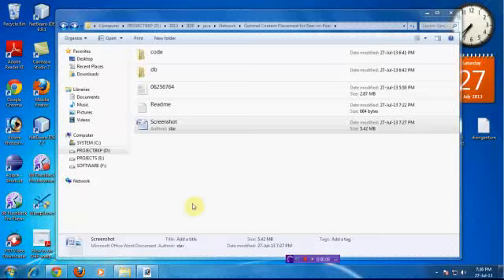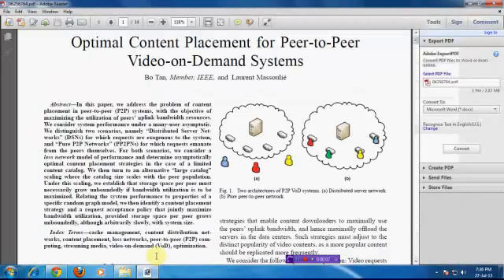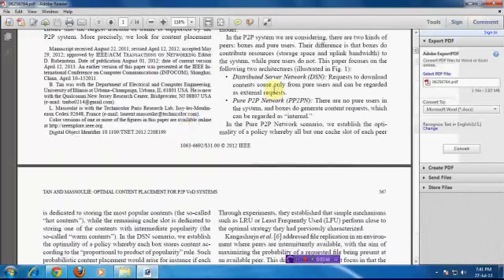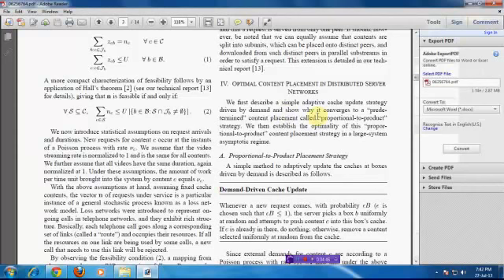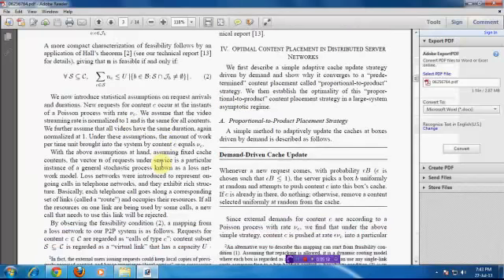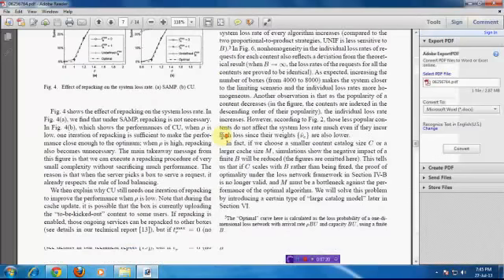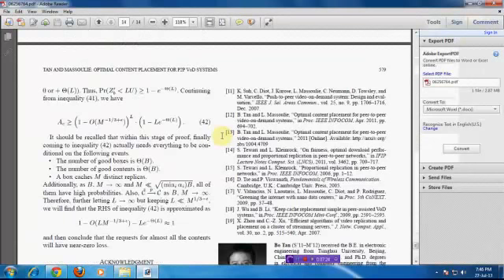Optimal Content Placement for Peer-to-Peer Video-on-Demand Systems